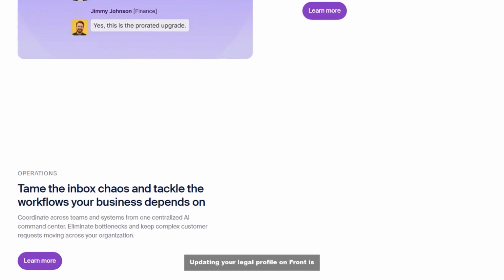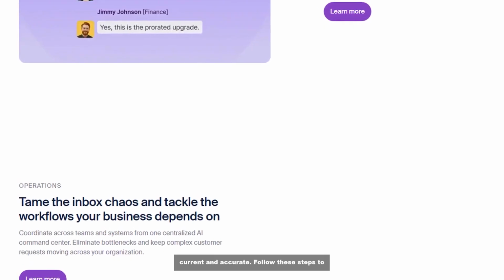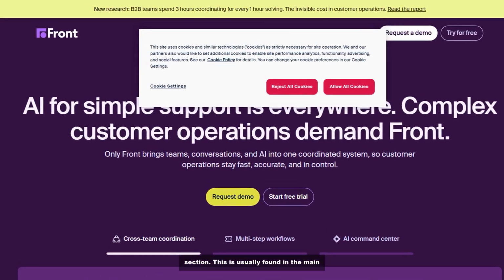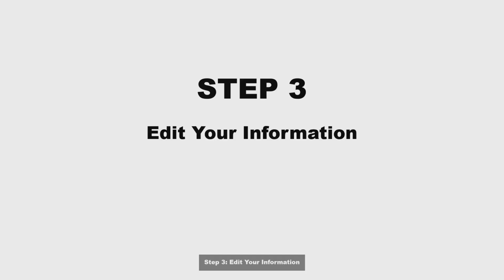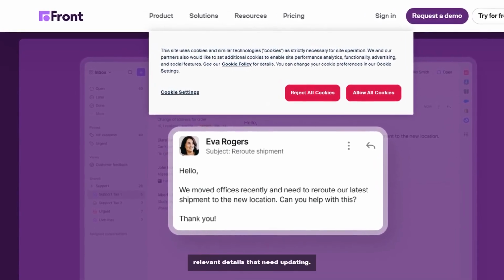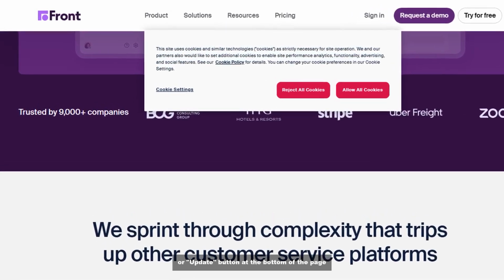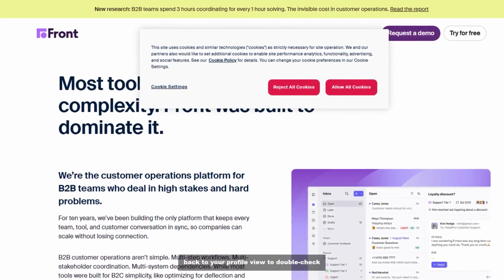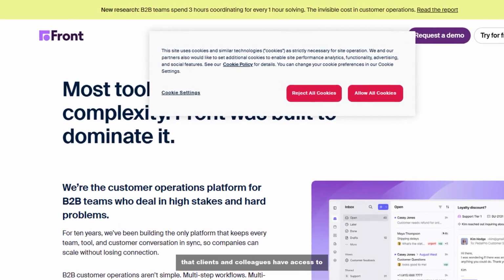How To Update Your Legal Profile On Front 2026 (FULL GUIDE)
In this video, we provide a comprehensive guide on how to update your legal profile on Front 2026. Whether you're looking to enhance your visibility or ensure compliance, this full guide covers everything you need to know.